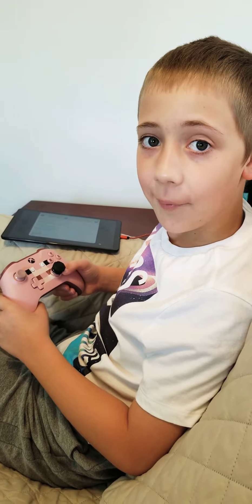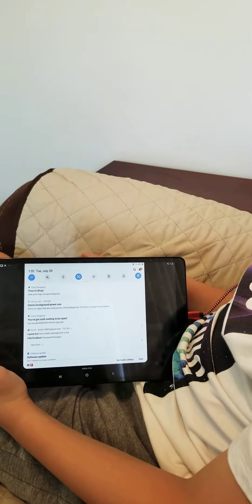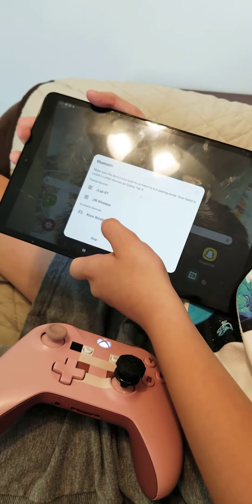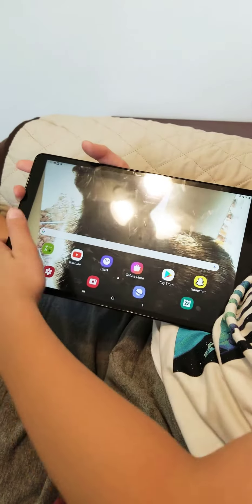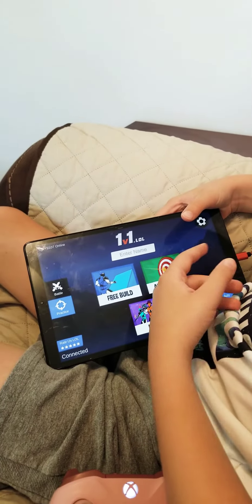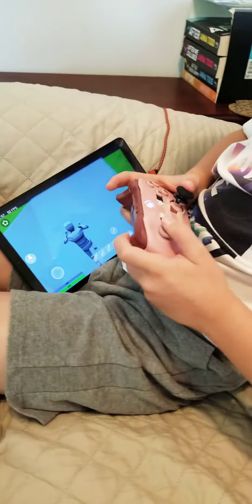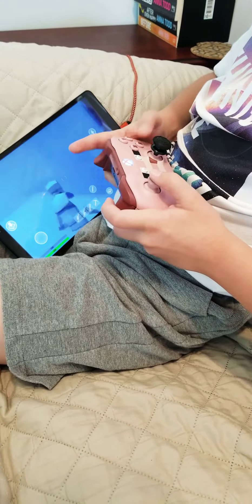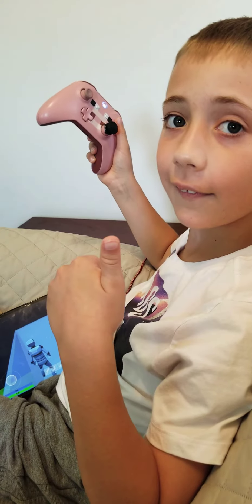How to pair xbox or ps4 on Samsung Tab A